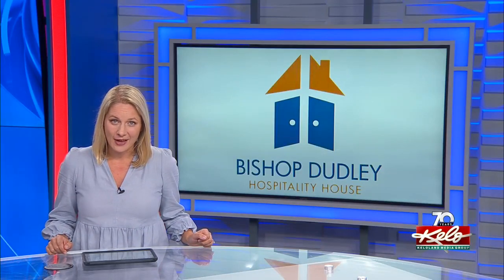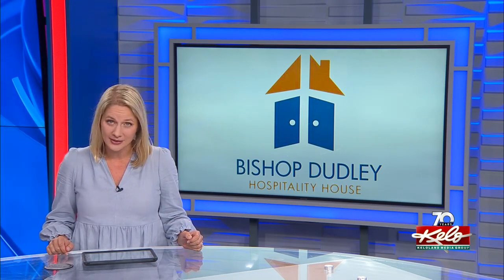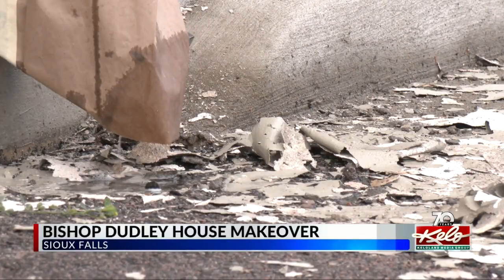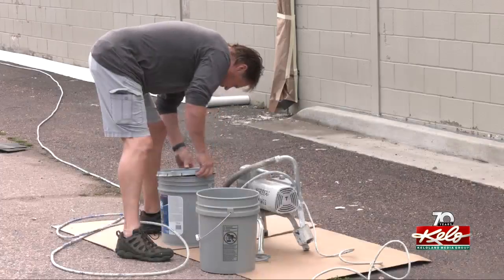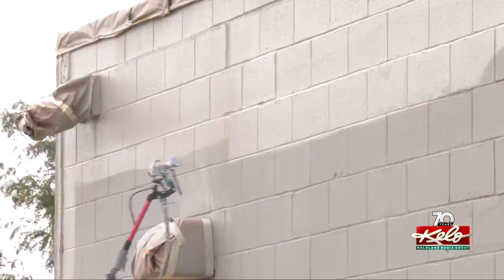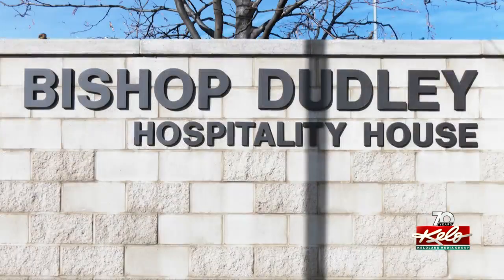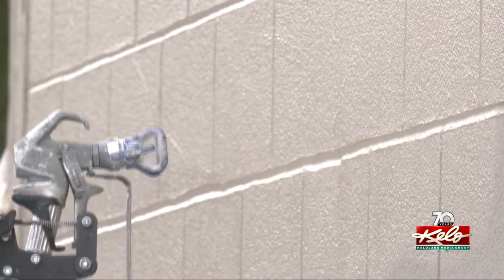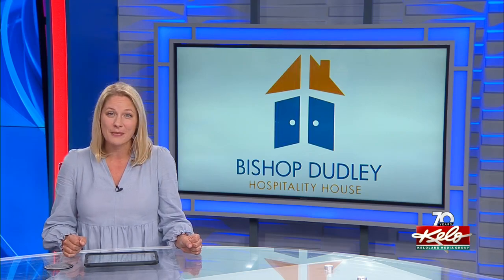Painting it forward at Bishop Dudley House